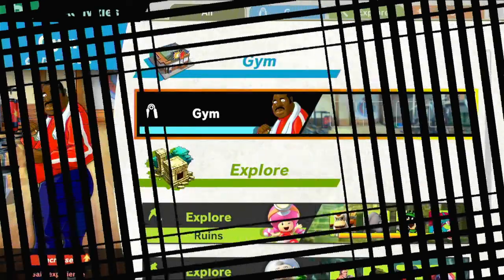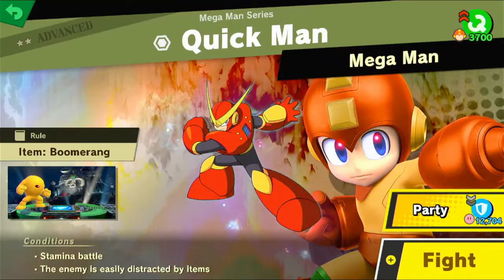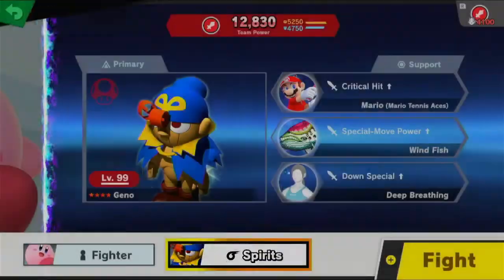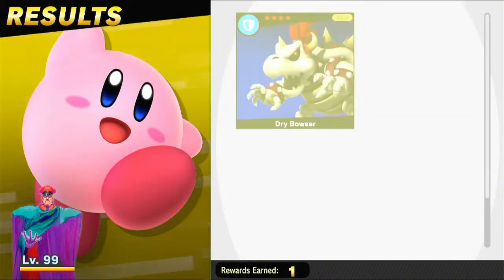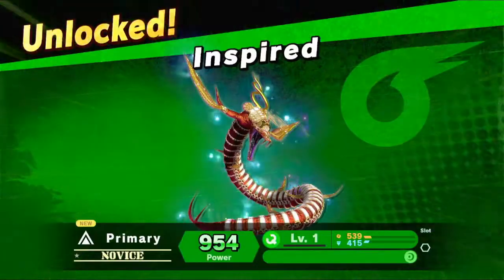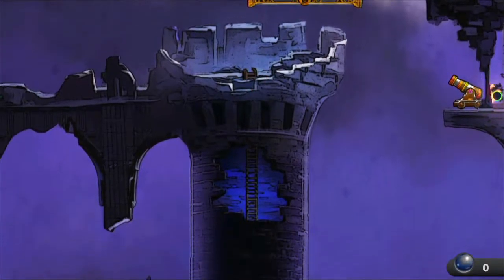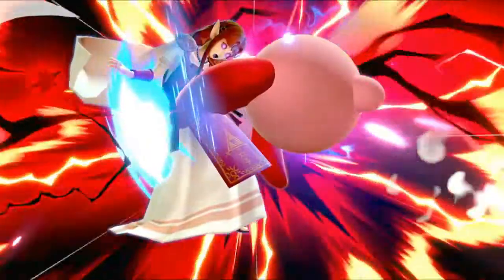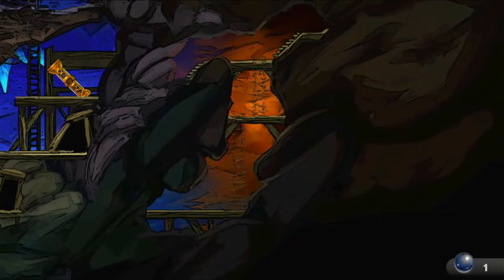Smash Bros Ultimate Episode 32 Dead Again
Castle Vania time.
This dungeon is also REALLY cool.